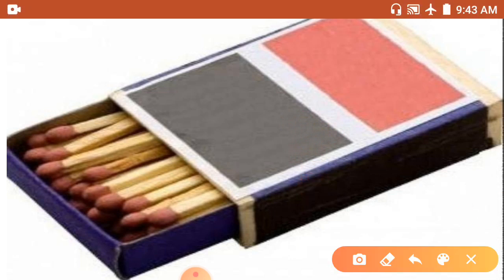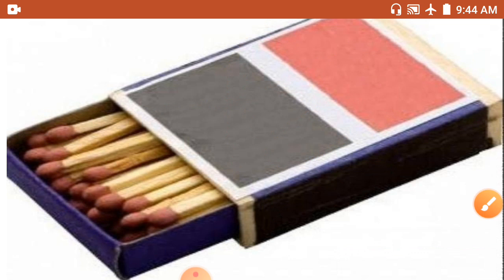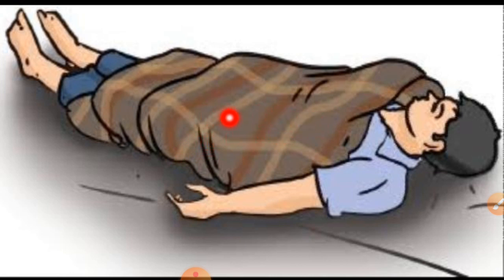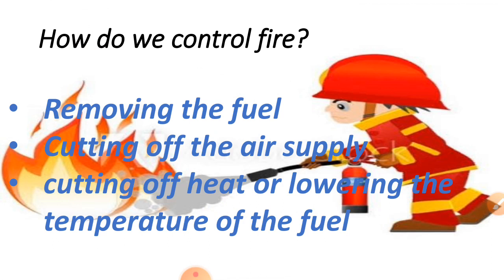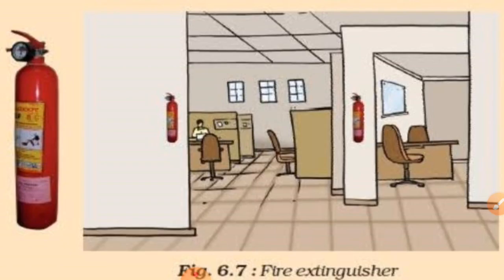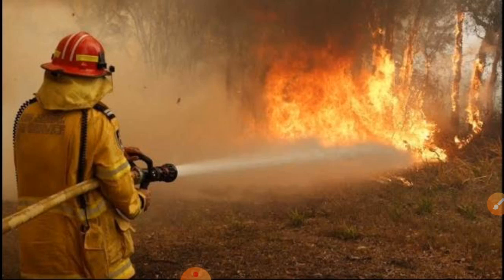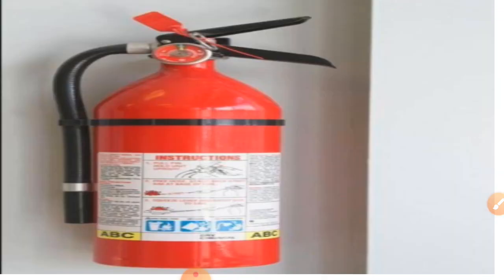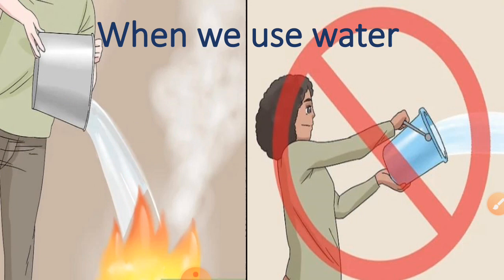Samarpan Gnyan School, Class 8, Science, Chapter 6, Combustion and flame, Part 2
Class 8, Science, Chapter 6, Combustion and flame, Part 2